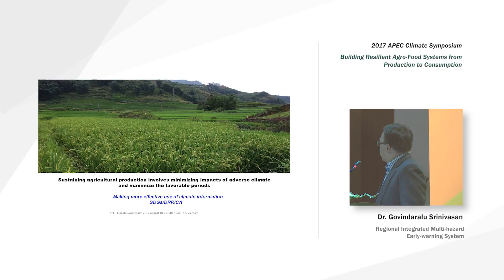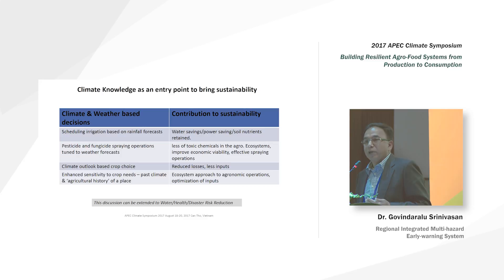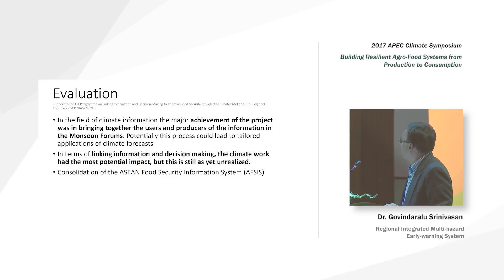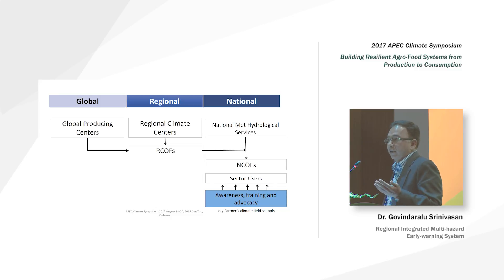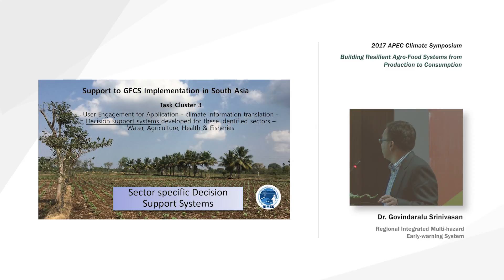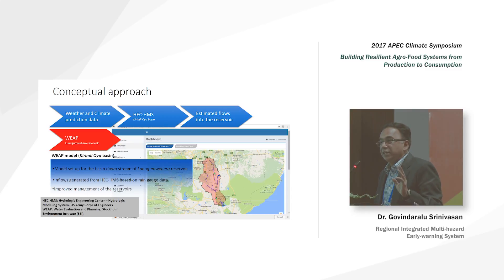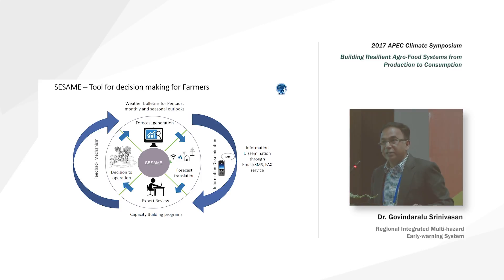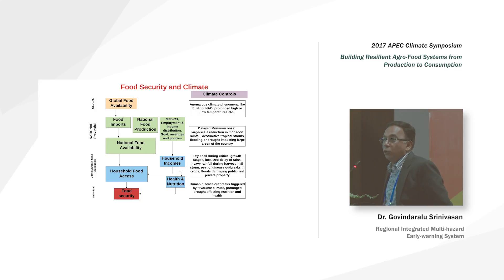[2017 APCS Session Video] Using climate knowledge to create sustainable agricultural systems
Presentation : Using climate knowledge to create sustainable agricultural systems

Speaker : Dr. G Srinivasanr / Regional Intergrated Multi-hazard Early-warning System (RIMES)